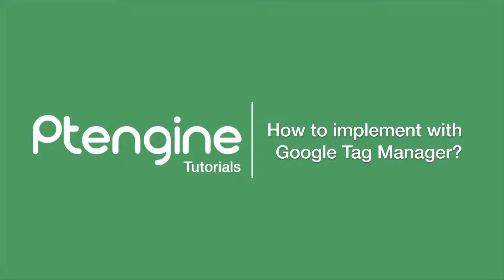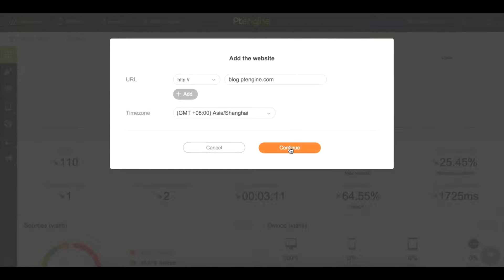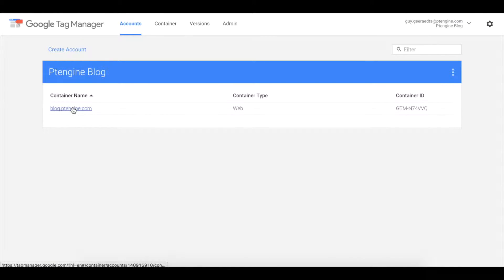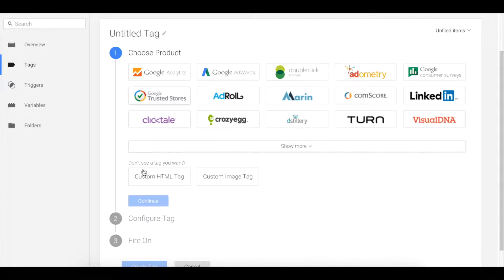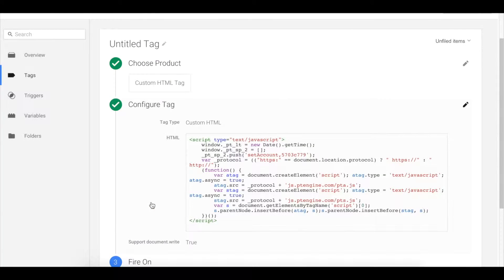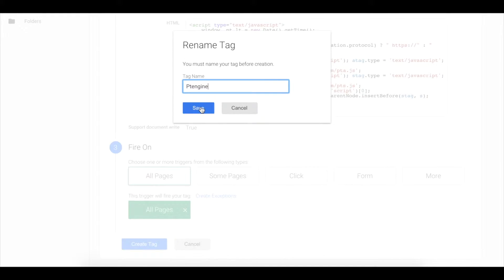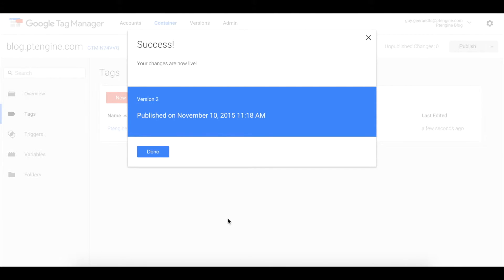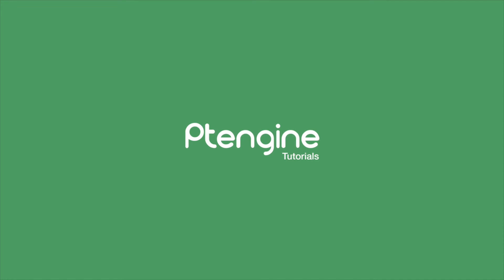How do I implement Ptengine with Google Tag Manager?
How do I implement the tracking code for Ptengine with Google Tag Manager?
1. Click Add a new tag in the overview page, or click New in the tag from the drop down.
2. Enter Ptengine as the Tag Name and choose Custom HTML Tag. and continue.
3. Paste the Ptengine Tracking Code in the HTML field. and continue.
4. Click All pages to make sure the Ptengine code loads on all pages. and create tag.
5. Save the new tag and then click  Publish on the right corner to put the tag live.
6. Your Ptengine Tracking Code is now installed.